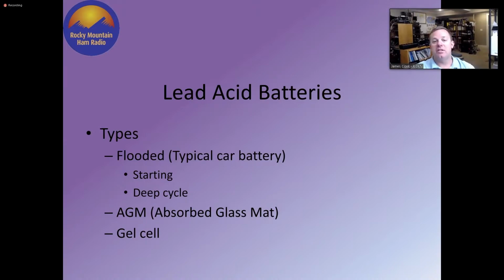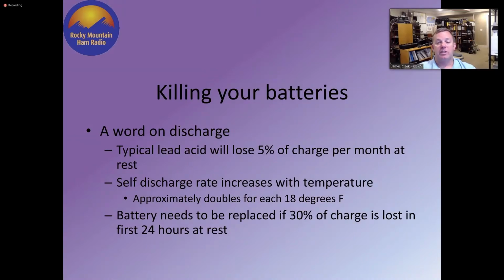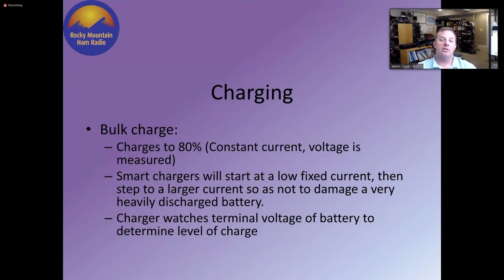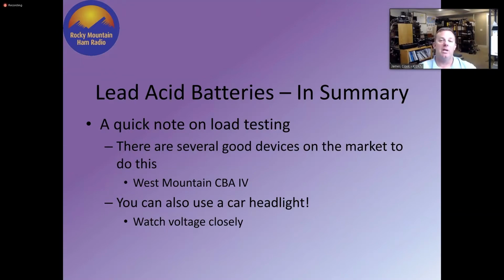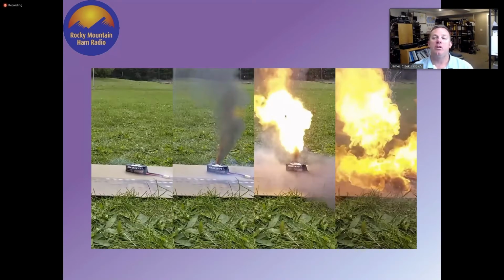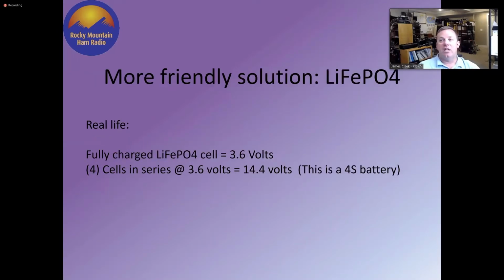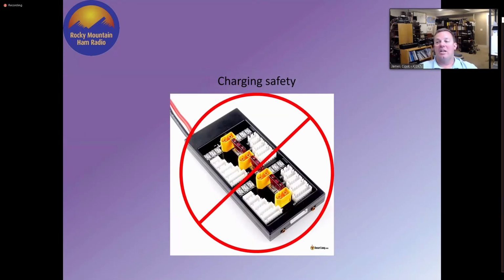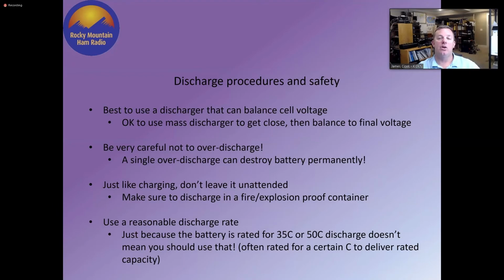Batteries for Amateur Radio by James Cizek - KIØKN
In this presentation James - KIØKN takes us on a deep dive with a couple of battery technologies. He covers led acid batteries and lithium batteries and how they apply to amateur radio.